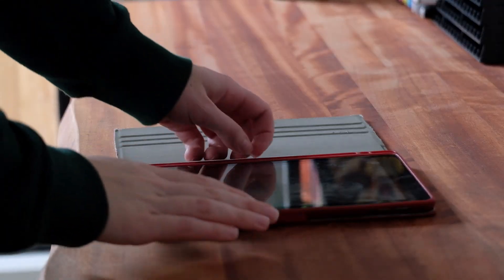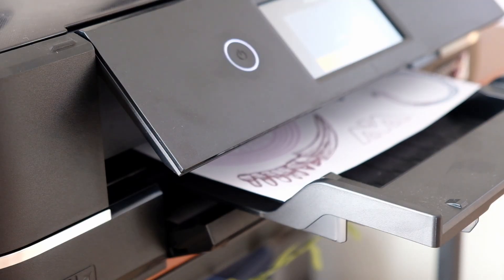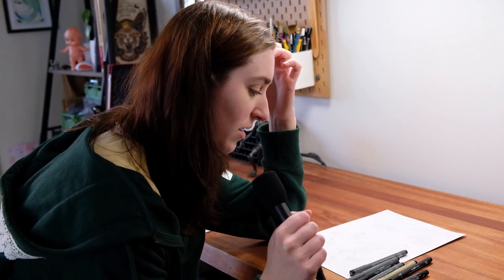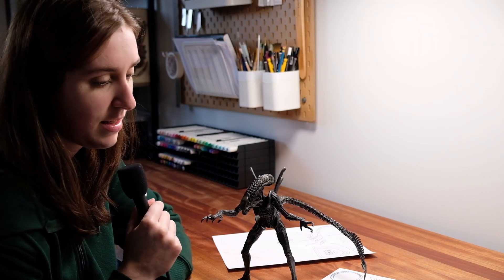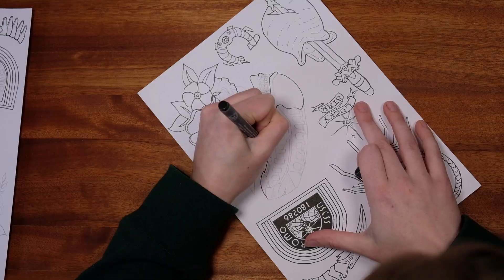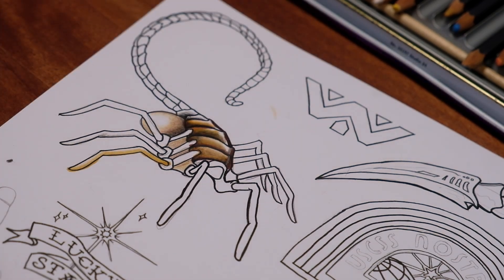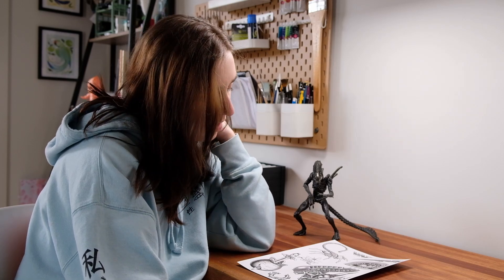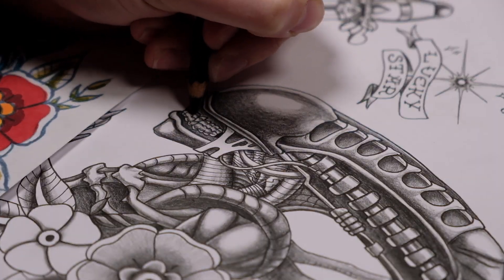Drawing an Alien Flash Sheet!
My alien obsession cannot be stopped.